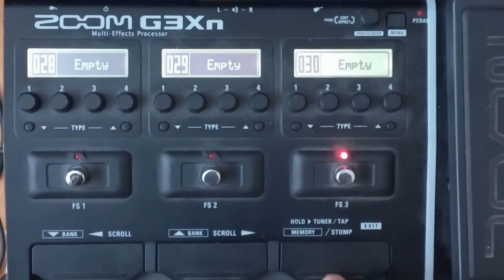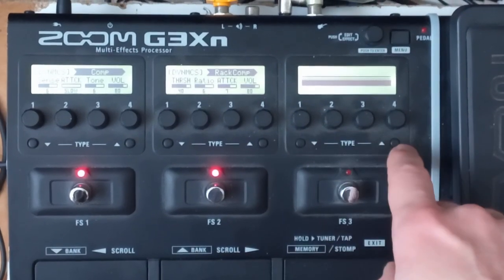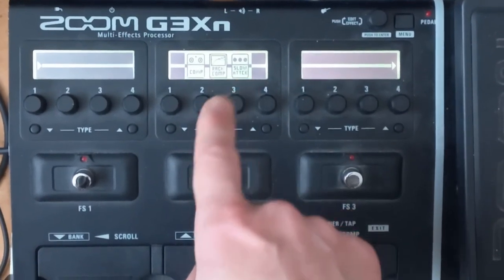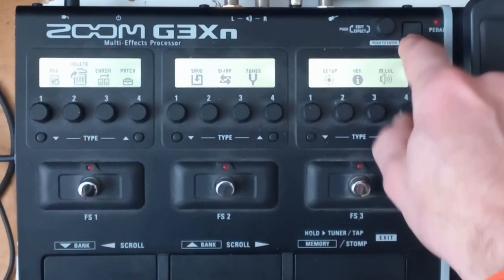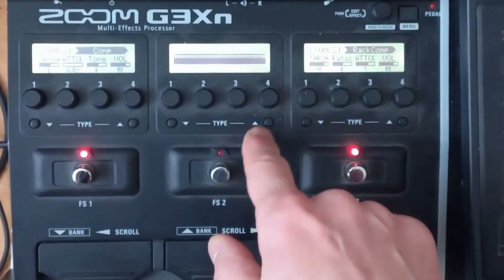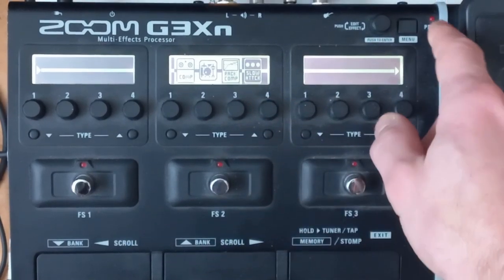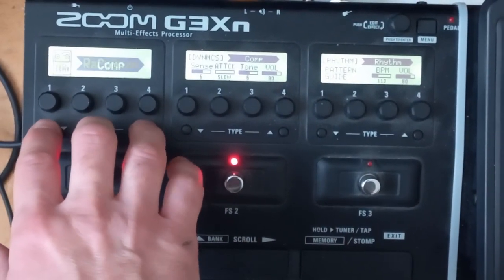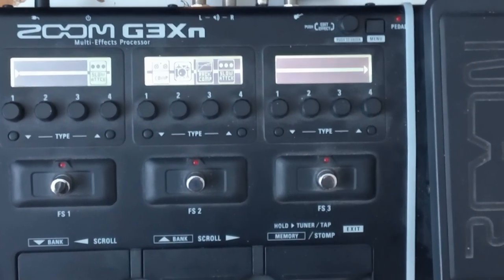Zoom G3Xn, 7 slots per patch (answering to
you asked me a question about the G3Xn, you are stuck after 3 effects in a patch. i show how to add more effects in a patch.